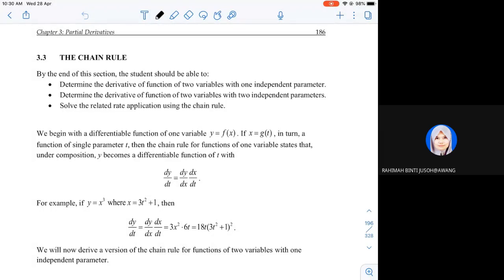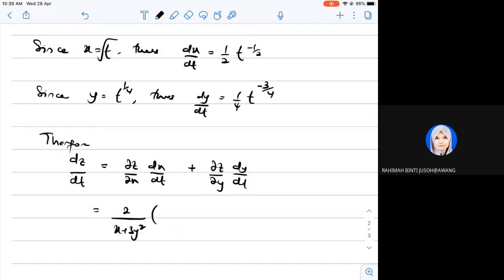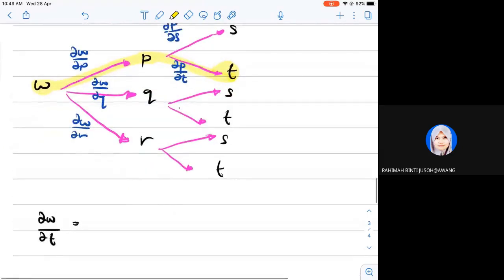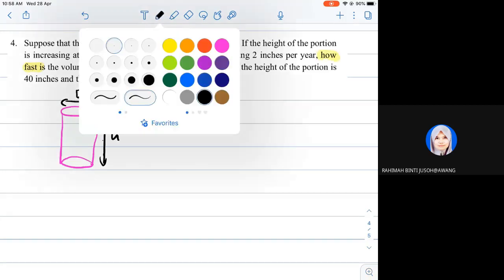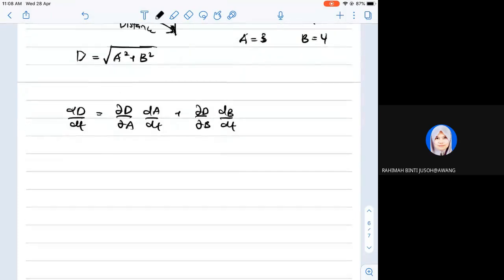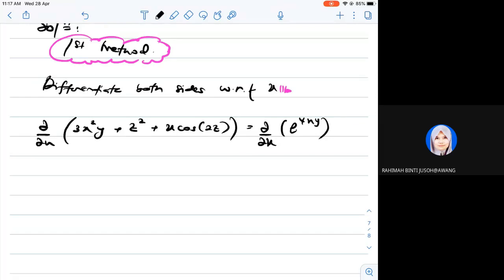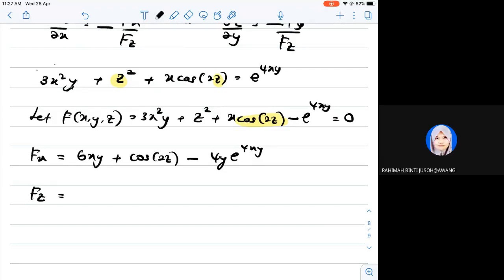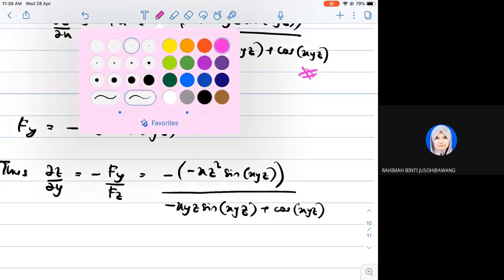Topic 3.3( The Chain Rule) & 3.4 (Implicit Partial Differentiation) Sec 07G Week 9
Chapter 3
3.3 The Chain Rule
3.4 Implicit Partial  Differentiation